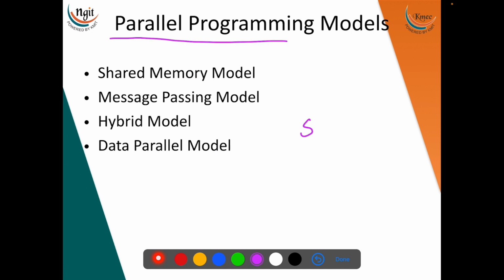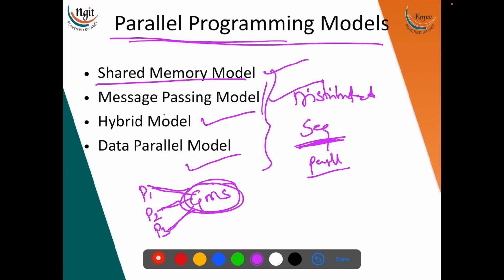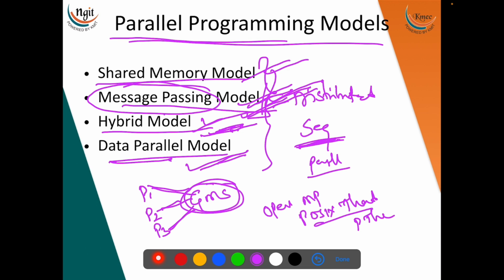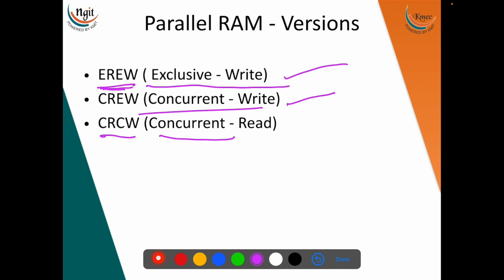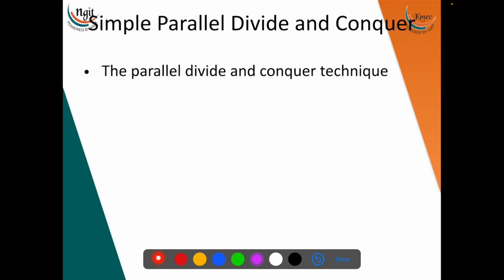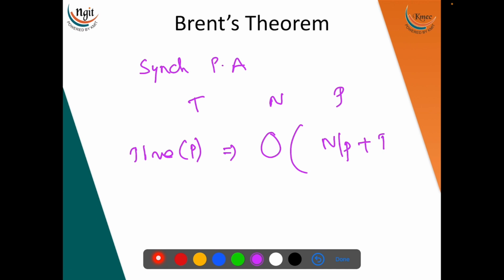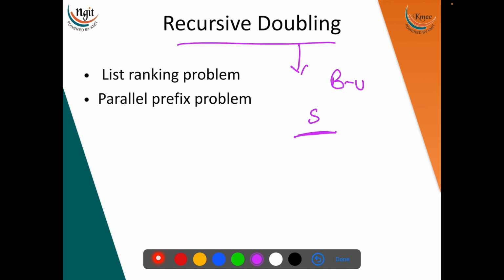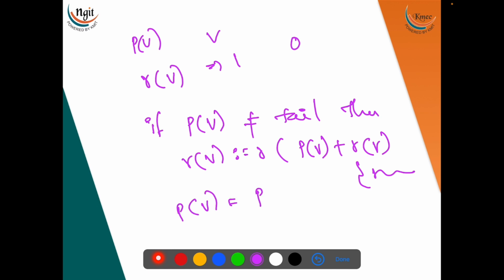5.7 Parallel Programming Models